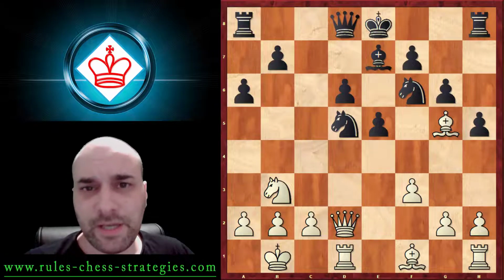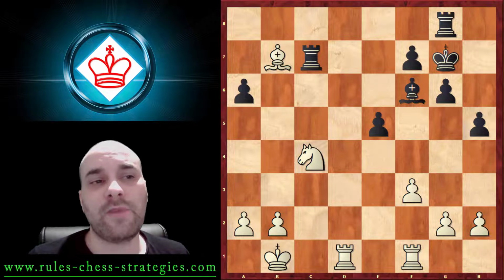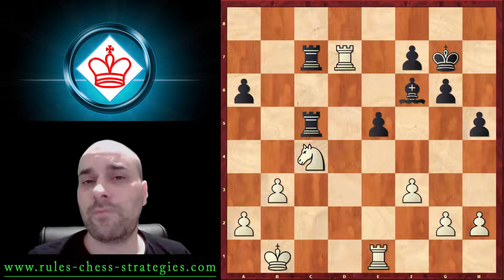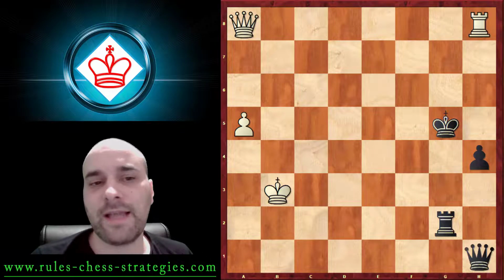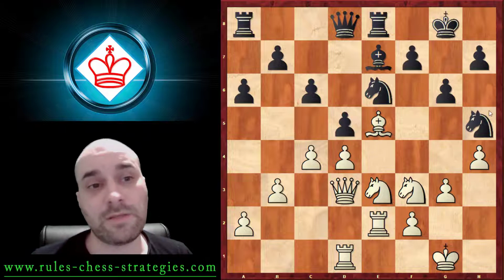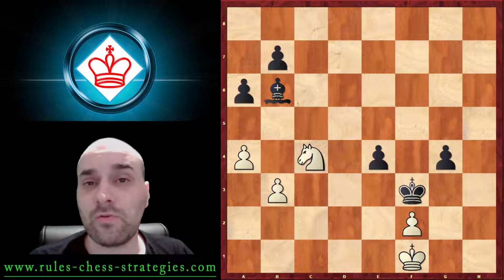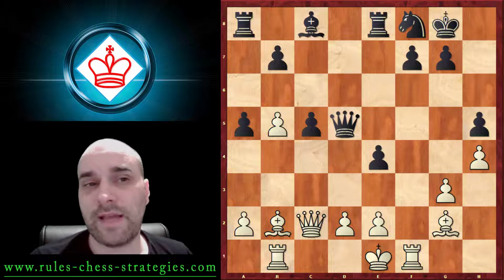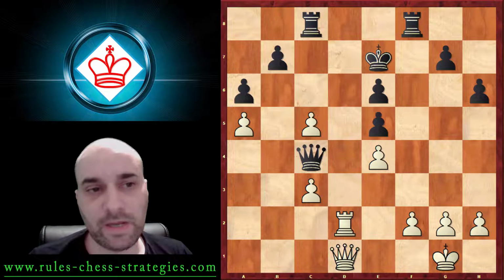Game Analysis of Sinquefield Cup | Grand Chess Tour 2022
[Event "Round 3: Leinier Dominguez - Ian Nepomni"]
[Date "?.??.??"]
[Round "?"]
[White "Dominguez, Leinier"]
[Black "Nepomniachtchi, Ian"]
[Result "1/2-1/2"]
[ECO "B90"]
[PlyCount "84"]

1. e4 c5 2. Nf3 d6 3. d4 cxd4 4. Nxd4 Nf6 5. Nc3 a6 6. Be3 e5 7. Nf3 Be7 8. Bc4
O-O 9. O-O Qc7 10. Bb3 Nbd7 11. a4 Nc5 12. Nd5 Nxd5 13. Bxd5 Be6 14. c3 Nd7 15.
Bxe6 fxe6 16. Qb3 Kf7 17. a5 Qc6 18. Ra4 Rac8 19. Rd1 h6 20. Nd2 Bg5 21. Rc4
Nc5 22. Bxc5 Bxd2 23. Rxd2 dxc5 24. Qd1 Ke7 25. b4 Qb5 26. bxc5 {Diagram #} Rc7
(26... Qxc4 27. Rd7+ Ke8 28. Qd6 (28. Rxg7 $1 Rf7 29. Rg8+ Rf8 30. Rg7 Rf7 31.
Rxf7 Kxf7 32. Qd7+ Kf6 33. Qxc8 $16) 28... Rf7 $11) 27. Rb4 Qxc5 28. Qb3 Rb8
29. Rb6 Qc4 30. Qxc4 Rxc4 31. f3 Rc6 32. Rdb2 Rc5 33. Rxb7+ Rxb7 34. Rxb7+ Kf6
35. h4 Rxa5 36. Ra7 Rc5 37. Rxa6 Rxc3 38. Kh2 h5 39. Ra5 Rb3 40. Ra6 Rc3 41.
Ra5 Rb3 42. Ra6 Rc3 1/2-1/2

[Event "Sinquefield Cup"]
[Site "Saint Louis, United States"]
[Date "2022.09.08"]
[Round "6.1"]
[White "Aronian, Levon"]
[Black "Vachier-Lagrave, Maxime"]
[Result "1-0"]
[ECO "B90"]
[WhiteElo "2759"]
[BlackElo "2757"]
[PlyCount "97"]
[EventDate "2022.??.??"]

1. e4 c5 2. Nf3 d6 3. d4 cxd4 4. Nxd4 Nf6 5. Nc3 a6 6. f3 e5 7. Nb3 Be6 8. Be3
h5 9. Nd5 Bxd5 10. exd5 Nbd7 11. Qd2 g6 12. O-O-O Nb6 13. Kb1 Nbxd5 14. Bg5 Be7
15. Bd3 (15. a3 {Dominguez // first round}) 15... Qc7 16. Rhf1 Nh7 17. Bh6 Nhf6
18. c4 Nb6 19. Bg7 Rg8 20. Bxf6 Bxf6 21. Na5 Kf8 22. Be4 Kg7 {Diagram #} (22...
Nxc4 23. Nxc4 Qxc4 24. Rc1 $5 (24. Qh6+ $5) (24. g4 $5)) 23. Qxd6 Rac8 24. Bxb7
Nxc4 25. Qxc7 Rxc7 26. Nxc4 Rxb7 (26... Rxc4 27. Bxa6) 27. Rfe1 Rgb8 28. b3 Rc7
29. Re4 $1 Rc5 30. Rd7 Rbc8 31. Re1 R8c7 {Diagram #} 32. Red1 $1 h4 33. h3 Bg5
34. a4 Bf4 35. a5 e4 36. R7d4 f5 37. fxe4 Kh6 38. exf5 Rxf5 39. Rf1 Rcf7 40. b4
Kh5 {Diagram #} 41. Nd6 $5 Bxd6 42. Rxf5+ Rxf5 43. Rxd6 Rf4 44. Rb6 g5 45. Rb8
$5 (45. b5 $5 Rb4+ 46. Kc2 axb5 47. a6 $18) 45... Rf1+ (45... g4 46. Rh8+ Kg5
47. Rg8+ Kh5 48. Rxg4 $18) 46. Kb2 Rf2+ 47. Kb3 Rxg2 48. b5 g4 49. Rh8+ (49.
Rh8+ Kg5 50. bxa6 gxh3 51. a7 h2 52. a8=Q h1=Q 53. Rg8+ Kh5 54. Qf3+ Kh6 55.
Rxg2 $18) 1-0

[Event "Sinquefield Cup"]
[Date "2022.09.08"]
[Round "6.2"]
[White "Niemann, Hans"]
[Black "So, Wesley"]
[Result "0-1"]
[ECO "C42"]
[WhiteElo "2688"]
[BlackElo "2771"]

1. e4 e5 2. Nf3 Nf6 3. Nxe5 d6 4. Nf3 Nxe4 5. d4 d5 6. Bd3 Bf5 7. O-O Be7 8.
Re1 O-O 9. Nbd2 Nd6 10. Nf1 c6 11. Bf4 Bxd3 12. Qxd3 Na6 13. Ne3 Nc7 14. b3 Ne6
15. Be5 Ne4 16. c4 Nf6 17. Rad1 g6 18. g3 a6 19. Re2 Re8 20. h4 Nh5 {Diagram #}
21. cxd5 (21. b4) 21... cxd5 22. Ng2 f6 23. Bb8 Kf7 24. g4 (24. Rxe6 Kxe6 25.
g4 Ng7 26. Nf4+ Kf7 (26... Kd7 $1 $19) 27. h5 Rh8 $17) 24... Qxb8 25. gxh5 Nf4
26. Nxf4 Qxf4 27. hxg6+ hxg6 28. Rde1 Bd6 29. Rxe8 Rxe8 30. Rxe8 Qg4+ $1 31.
Kf1 Kxe8 32. a4 Kf7 33. Qe3 Bf4 34. Qd3 Qh3+ 35. Ke2 Qe6+ 36. Kf1 Qe4 $5 37.
Qc3 (37. Qxe4 dxe4 38. Ng1 Ke6 $18) 37... Bd6 38. Kg2 Qg4+ 39. Kf1 Ke7 40. Ng1
Qf5 41. Qe3+ Qe4 42. Ke2 {Diagram #} Bh2 $1 43. Nf3 Bf4 44. Qxe4+ dxe4 $19 45.
Ne1 Ke6 46. Ng2 Bb8 47. Ne3 Ba7 48. d5+ Kd6 49. Ng2 Ke5 50. d6 Kxd6 51. Nf4 g5
52. hxg5 fxg5 53. Nh3 g4 54. Ng5 Ke5 55. Nf7+ Kf4 56. Kf1 Bb6 57. Nd6 Kf3 58.
Nc4 {Diagram #} Bxf2 $1 59. Nd2+ Kf4 (59... Kf4 60. Kxf2 e3+ 61. Ke2 exd2 62.
Kxd2 g3 63. Ke2 a5 64. Kf1 Kf3 65. Kg1 g2 66. Kh2 Kf2 67. Kh3 g1=Q 68. Kh4 Qg6
69. Kh3 Qg3#) 0-1

[Event "Sinquefield Cup"]
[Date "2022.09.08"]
[Round "6.4"]
[White "Firouzja, Alireza"]
[Black "Mamedyarov, Shakhriyar"]
[Result "1-0"]
[ECO "A20"]
[WhiteElo "2778"]
[BlackElo "2757"]
[PlyCount "55"]
[EventDate "2022.??.??"]

1. c4 e5 2. g3 Nf6 3. Bg2 c6 4. Nf3 e4 5. Nd4 d5 6. cxd5 Qxd5 7. Nc2 Qh5 8. h3
Qg6 9. Nc3 Bc5 10. b4 Bb6 11. Bb2 O-O 12. Ne3 Re8 13. Qc2 Nbd7 14. Rd1 a5 15.
b5 Bd4 16. Rb1 c5 17. h4 h5 18. Ncd5 Nxd5 19. Nxd5 Bxf2+ 20. Kxf2 Qf5+ 21. Ke1
Qxd5 22. Rf1 Nf8 23. Qc3 Ne6 24. Rf4 f5 25. d3 Nd4 26. e3 Qxa2 27. Ra1 Qe6 28.
dxe4 1-0

😎 Free Registration!